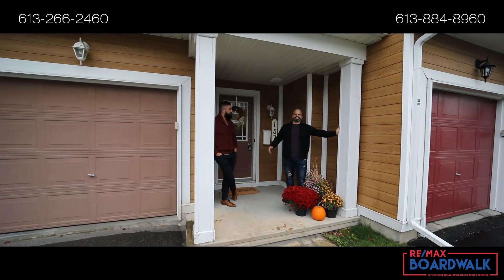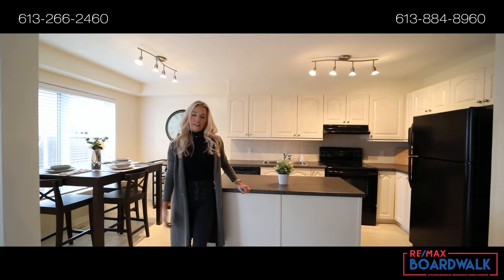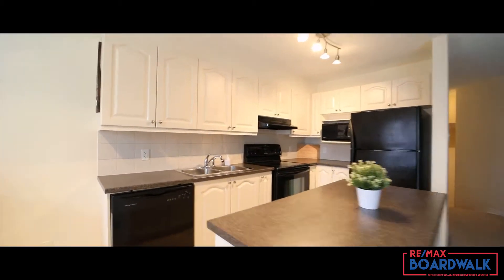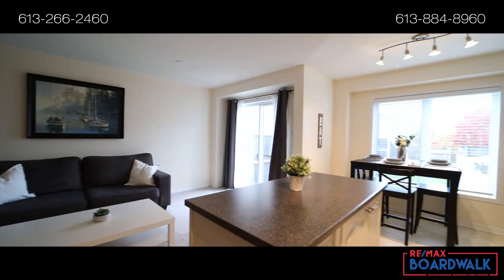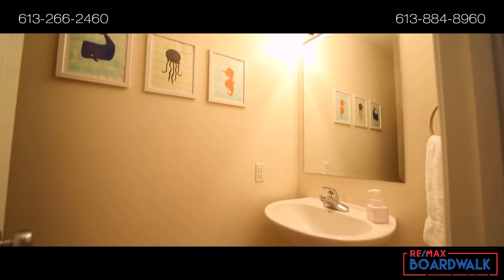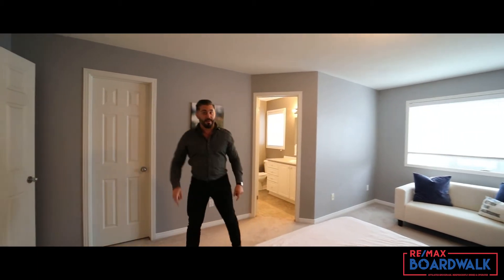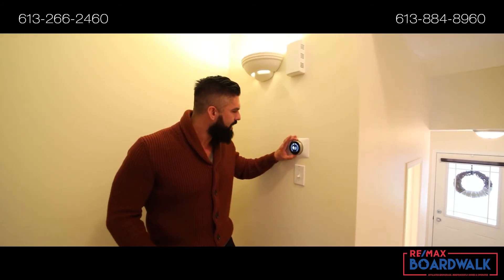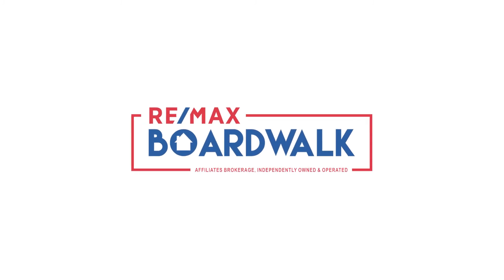137 Freeport Drive